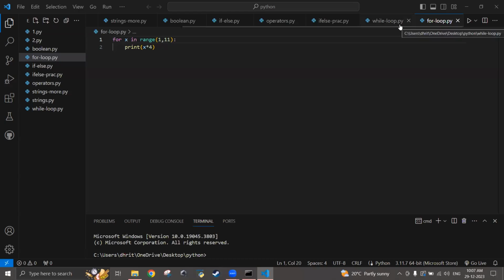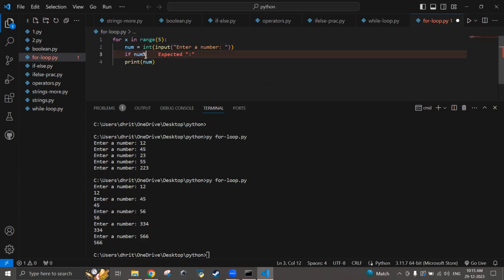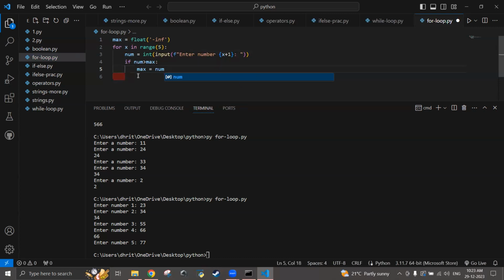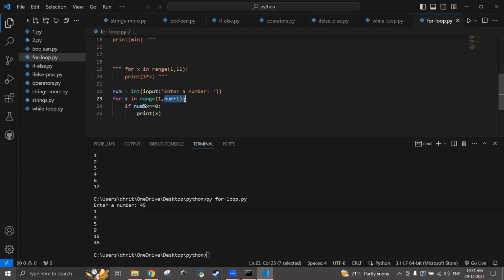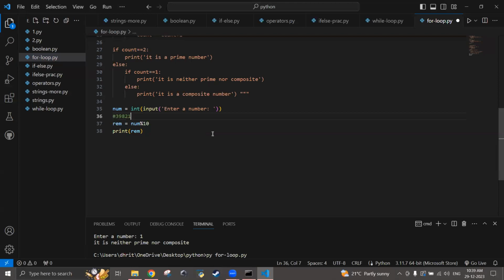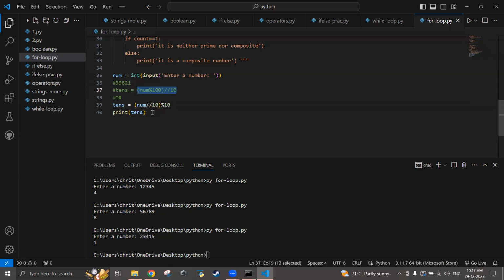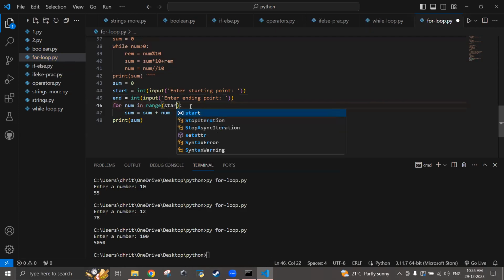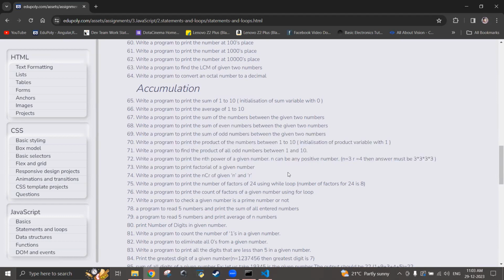Python loops || Interview questions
*Frontend TrainingCourses*
- HTML                                          - CSS
- Java FullStack
- Python Fullstack
*Cloud Technologies Training Courses*
- DevOps
- AWS